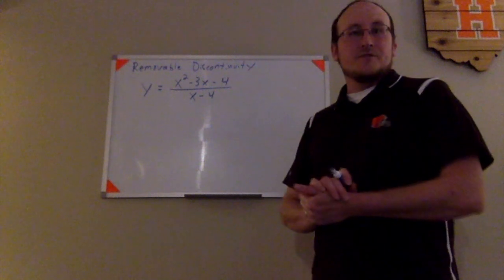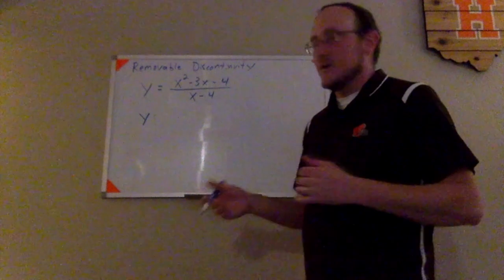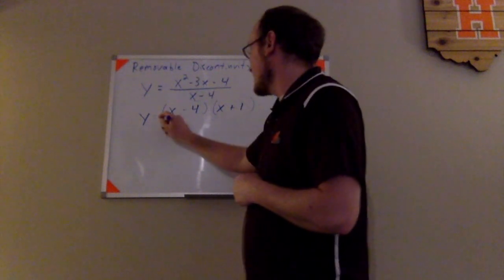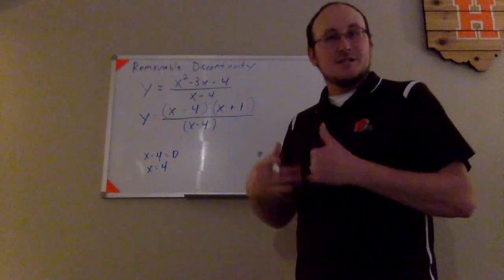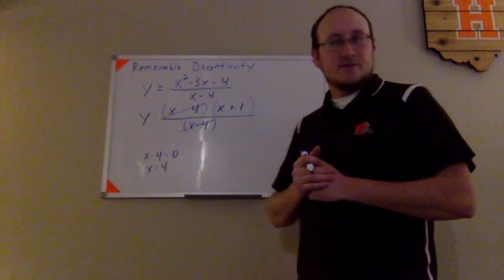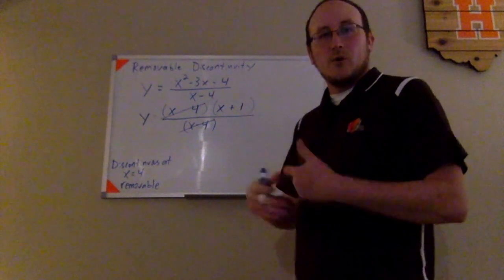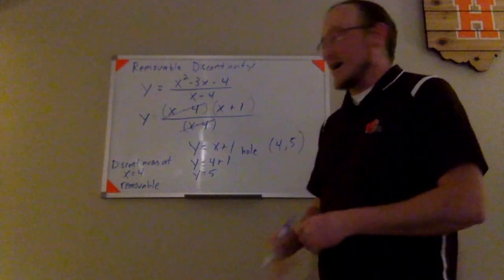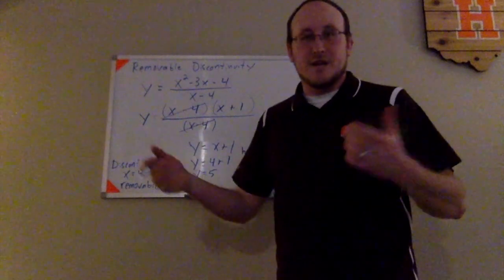Rational Functions: Removable Discontinuity and Holes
In this video, I show students how to find a point of discontinuity and discuss what makes the discontinuity removable.  I then connect this to a hole in the graph of the function and show students how to find the coordinates of where they could expect to see the open circle plotted to represent the hole in the graph.